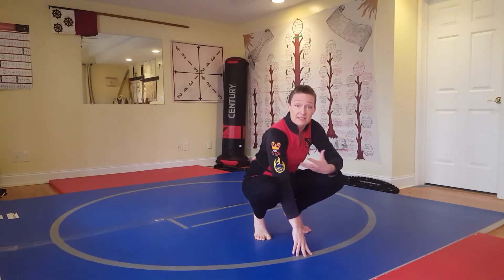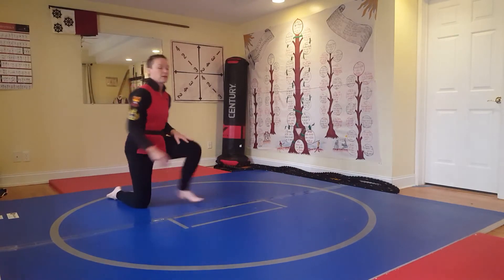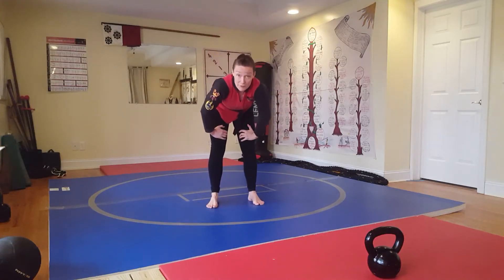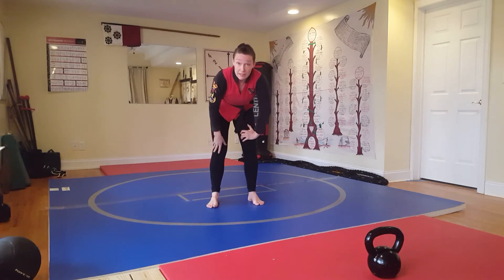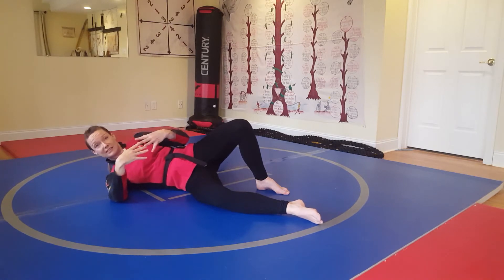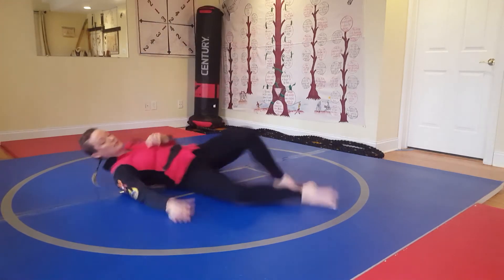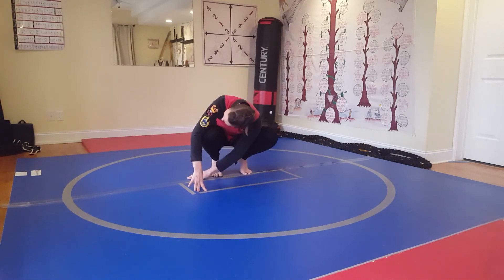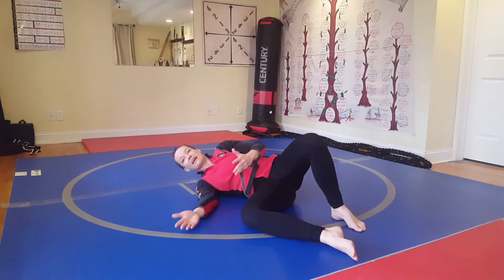Falling Training, Back roll, Side Fall, Forward Roll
Here is one method of training Back Rolls, Side Falls and Forward rolls for practitioners of HEMA who are new to falling.  This is not intended to be proscriptive, that is, there are many other ways to train a fall.  However, for those to whom this is new, this can be a useful place to start.